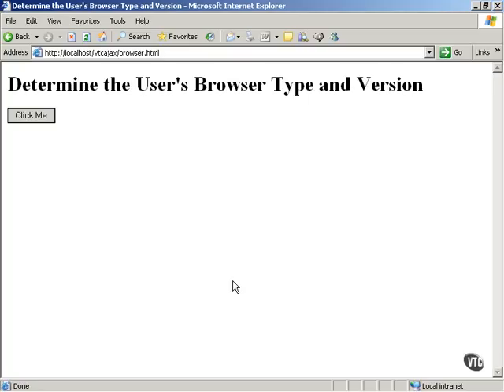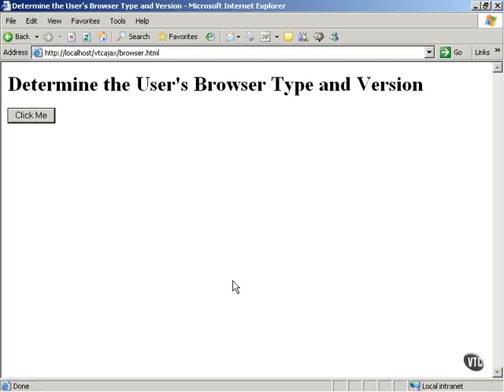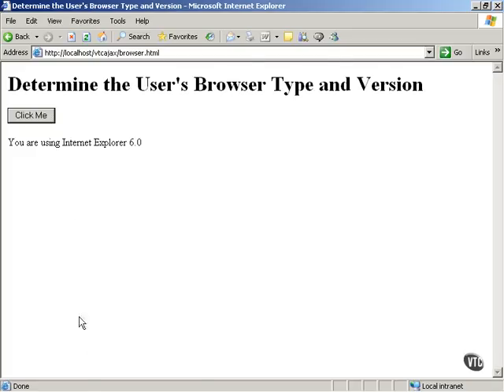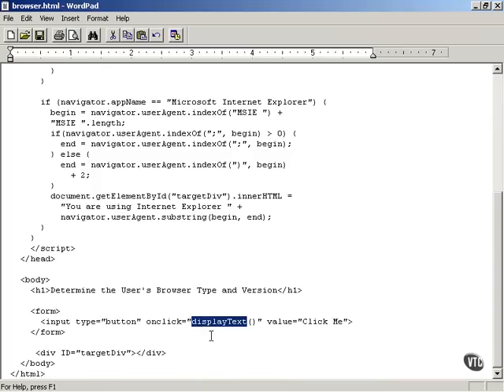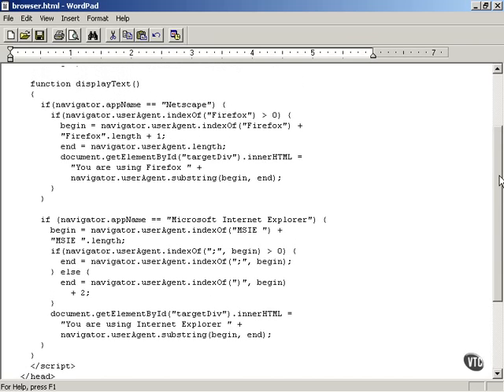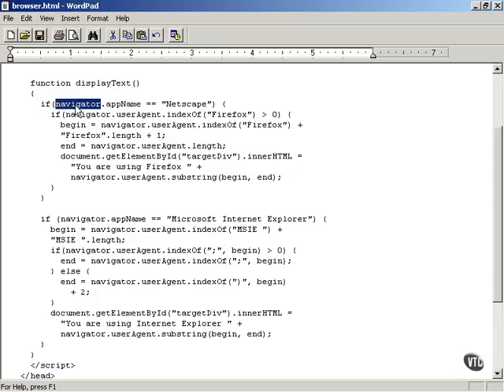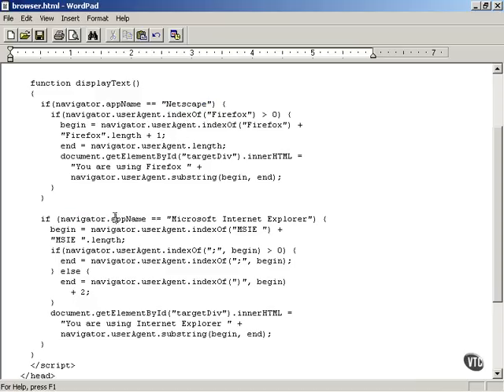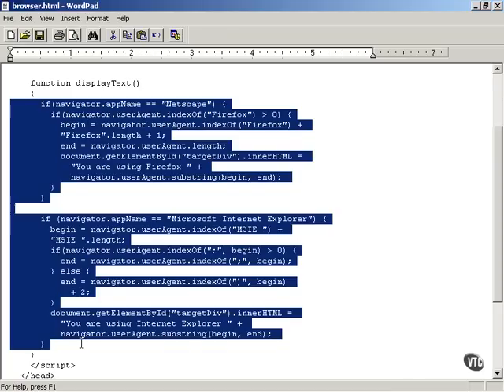Determining Which Browser the User Has - Ajax training 25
- Determining Which Browser the User Has